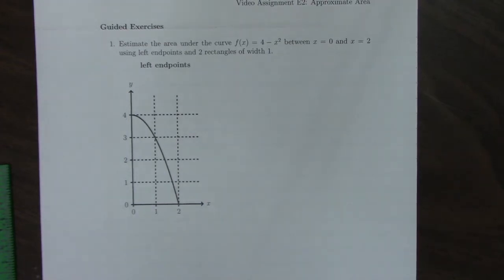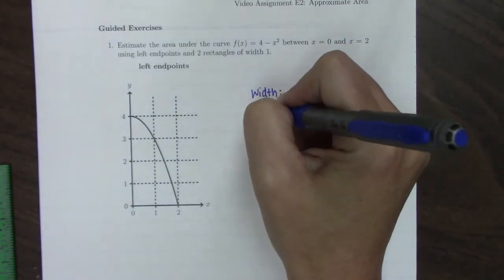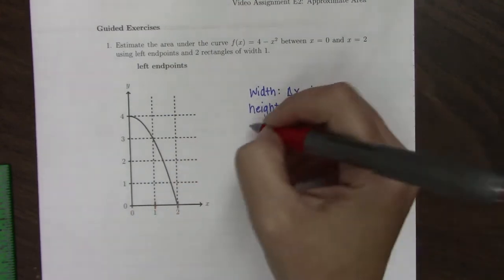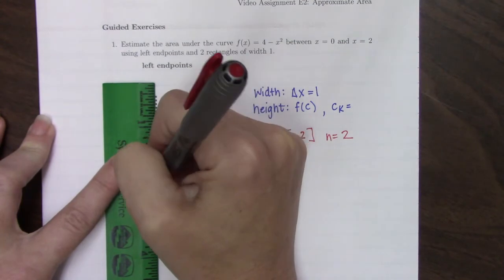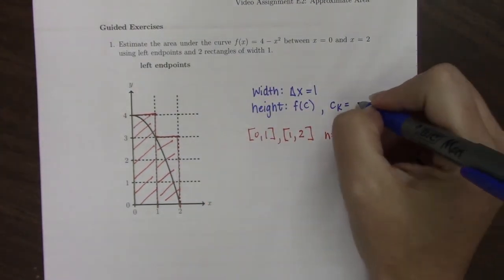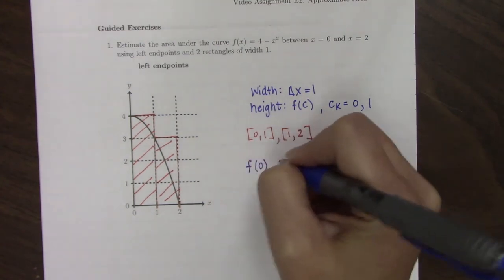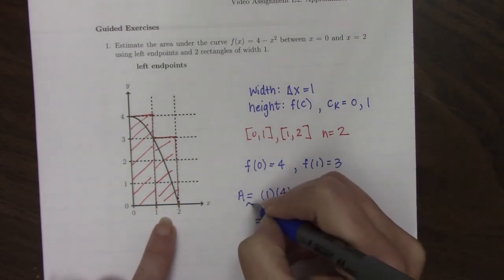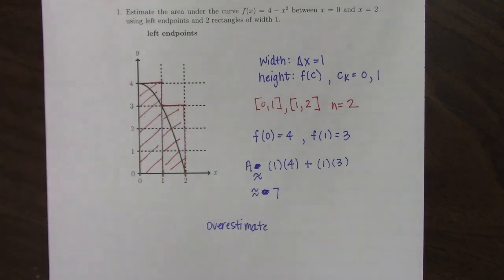E2 Problem 1